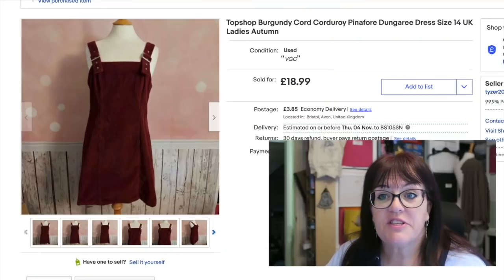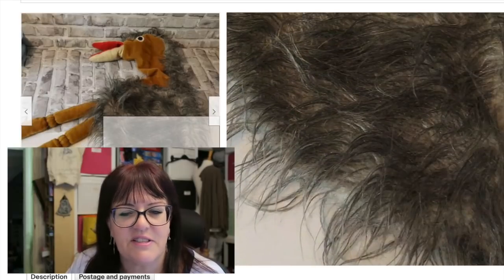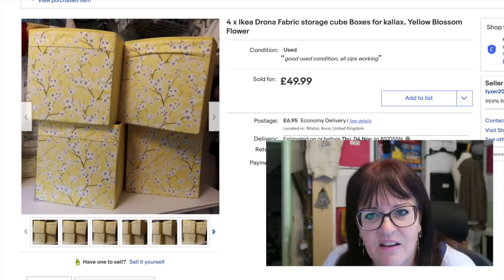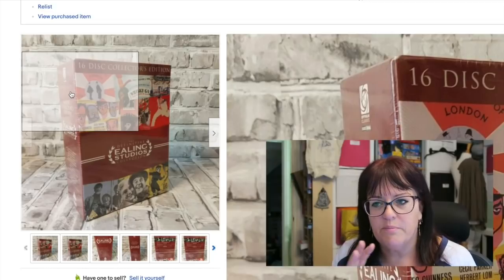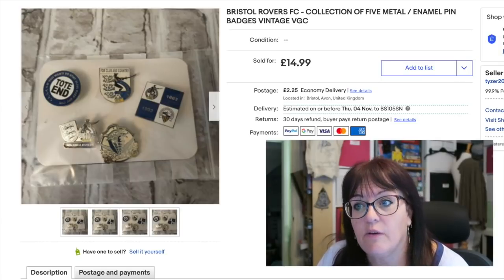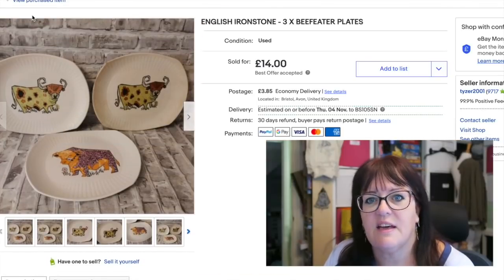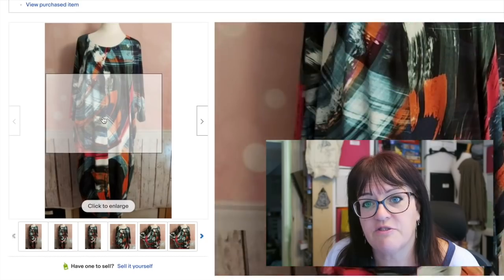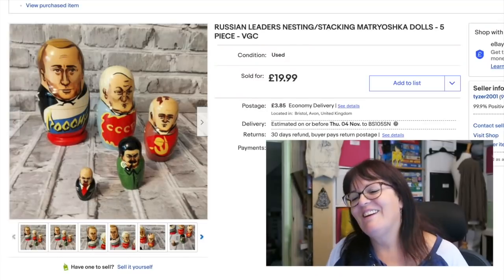20 RECENT, DECENT OCTOBER EBAY SALES | CARLA JENKINS